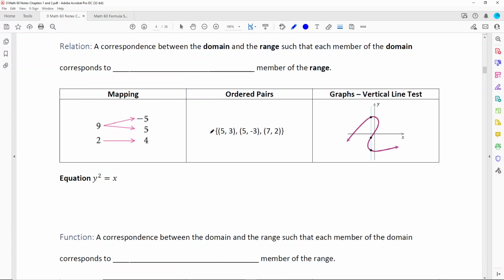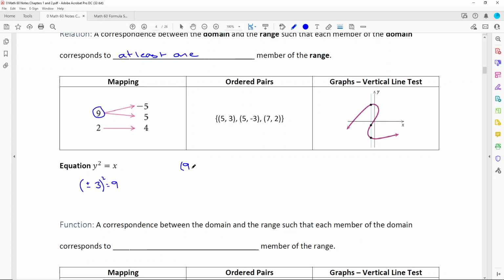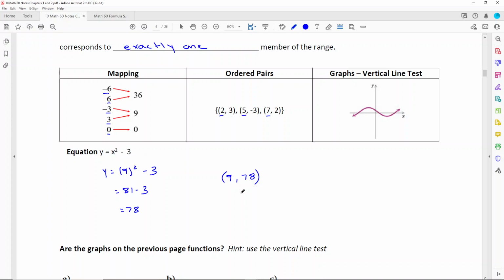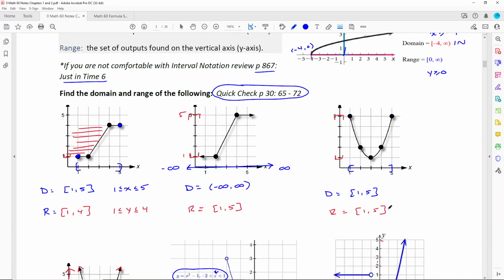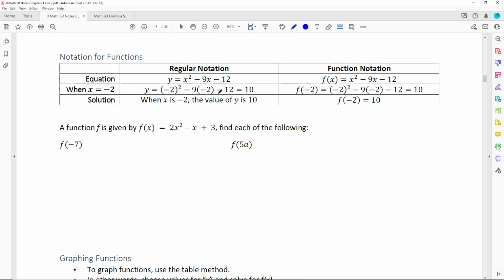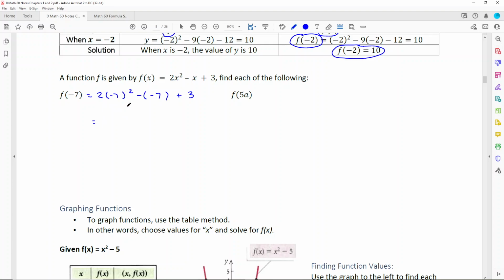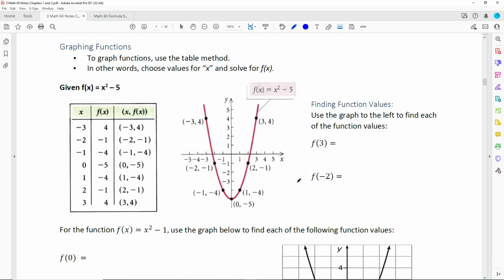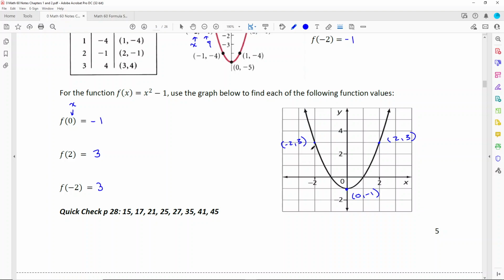1.2 Part II Functions